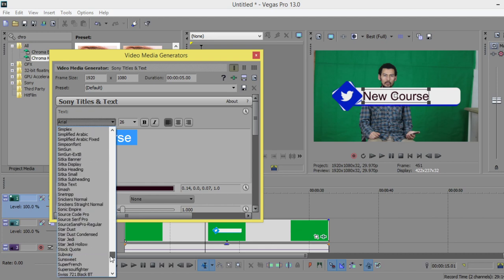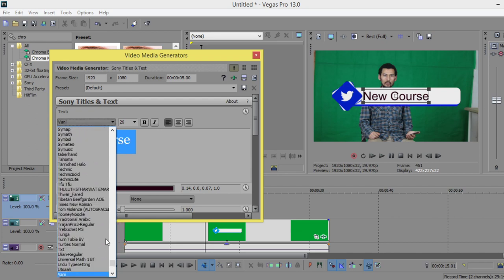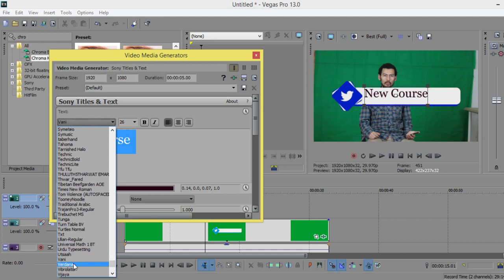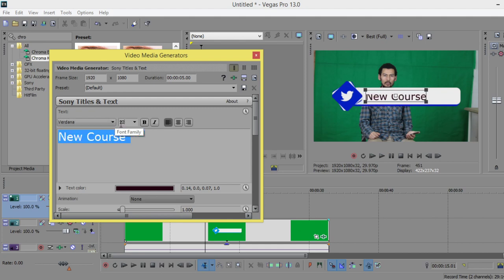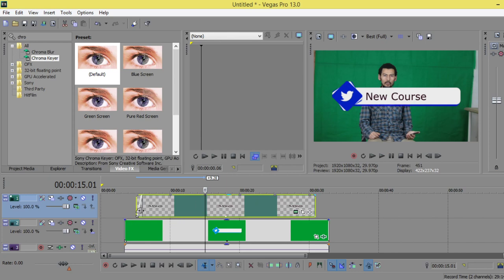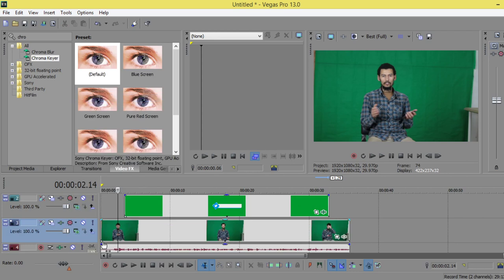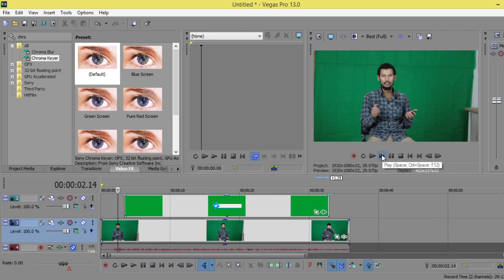Lower thirds in sony vegas pro :En Tutorial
*for any question and work:
**Send a product for review at:
(Name: kamel altohamy
Address Line1: 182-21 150th Avenue
Address Line2: CAI 620726
City: Springfield Gardens
State: NY
Zip Code: 11413

blender scene,
blender artwork,
blender modeling,
3d animation,
rhino 3d cad,
how to model using blender 2.9,
learn 3d cad drawings,
blender rigid bodies,
blender unreal engine,
blender tutorial for beginners,
blender vfx,
ما هو blender,
blender معماري,
blender ما هو,
blender من الصفر,
blender متطلبات,
تحميل blender للكمبيوتر,
blender كورس,
شرح برنامج blender كامل,
كورس تعلم blender,
كيفية تحميل blender,
blender عربي,
blender tutorial عربي,
blender دروس,
حل مشكلة blender
3d modeling software,
3d modeling blender,
3d modeling tutorial,
3d modeling for 3d printing,
3d modeling for beginners,
3d modeling anime character,
3d modeling app tutorial,
3d modeling blender tutorial,
3d modeling beginner
b logo photoshop,
photoshop cs6,
photoshop cracked,
photoshop cc,
photoshop compositing,
photoshop course,
photoshop cartoon effect,
cs photoshop editing,
cs photoshop for windows 10,
cs photoshop crack,
photoshop d,
photoshop traitement d'image,